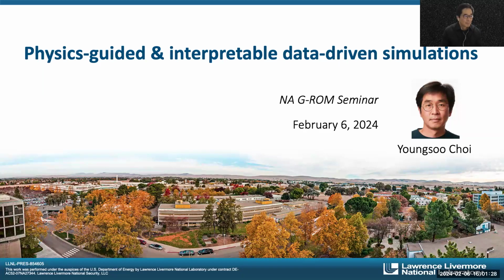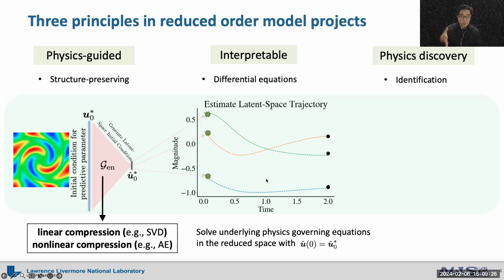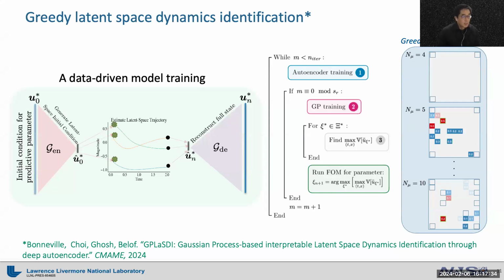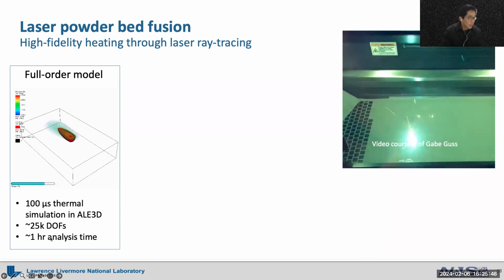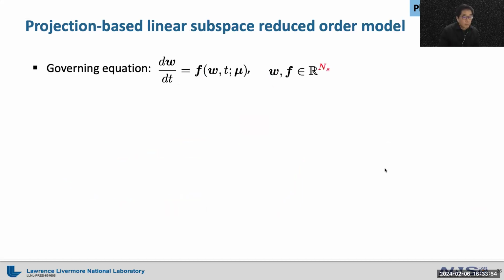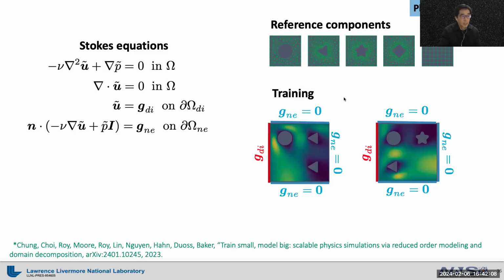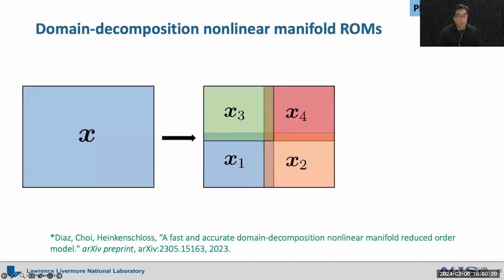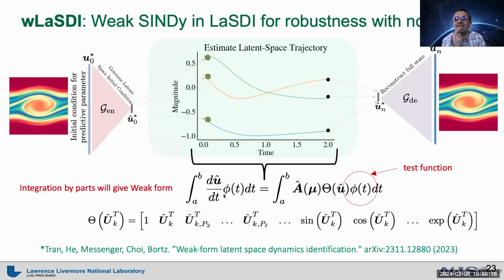NA G-ROMs - Youngsoo Choi -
Physics-guided & interpretable data-driven simulations